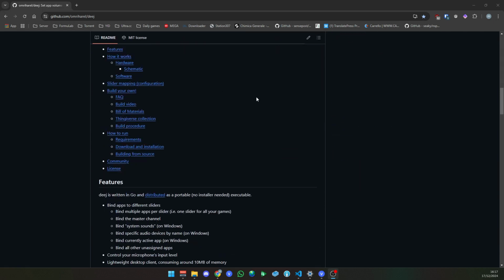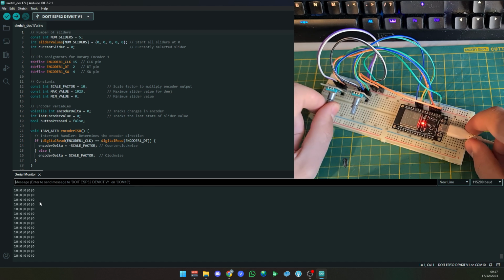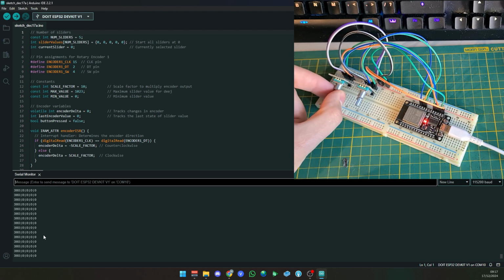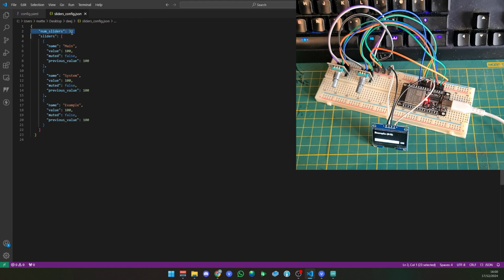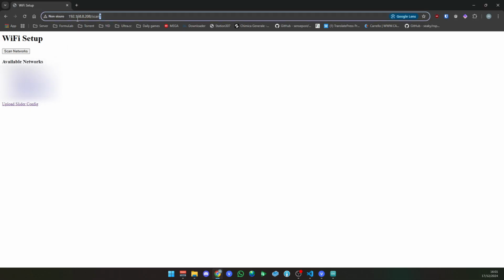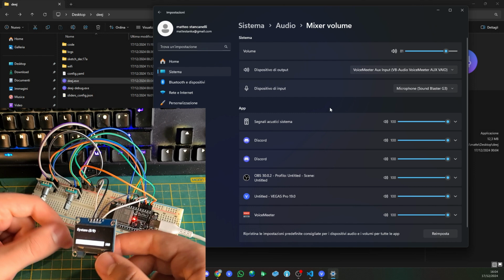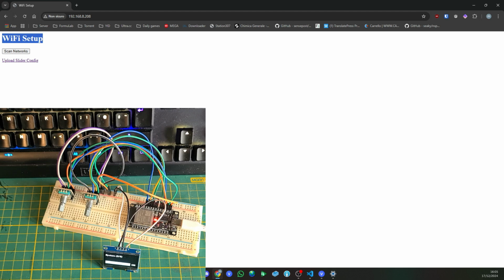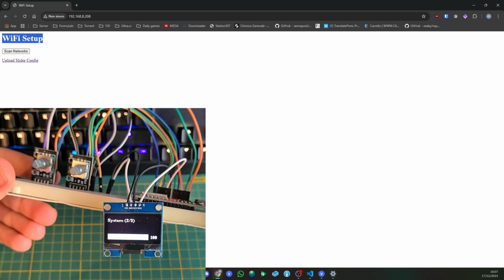Deej32 - A hardware volume mixer with Dual Rotary Encoders & Display | Build log #1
A quick little project based on deej (and yes, I probably butchered the name the whole video)